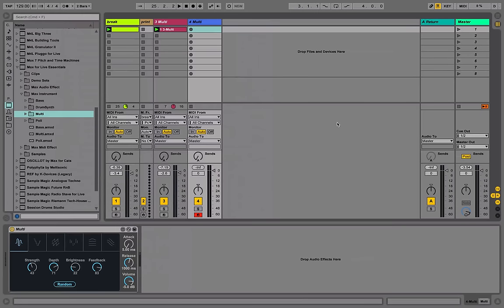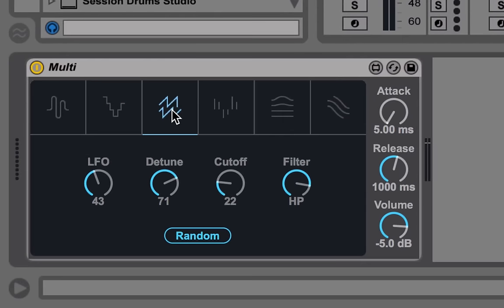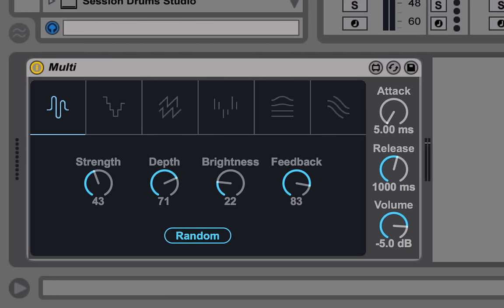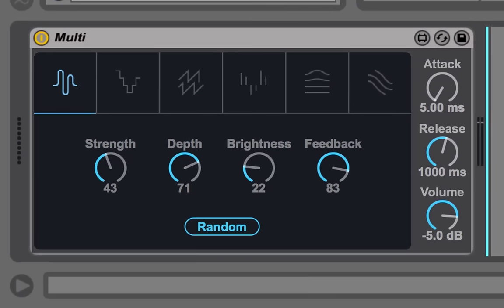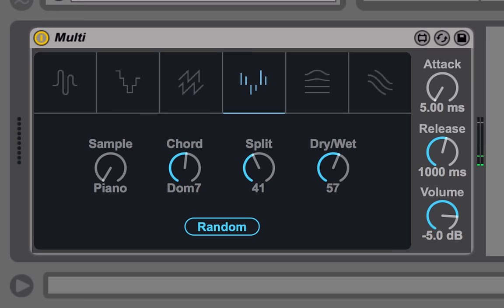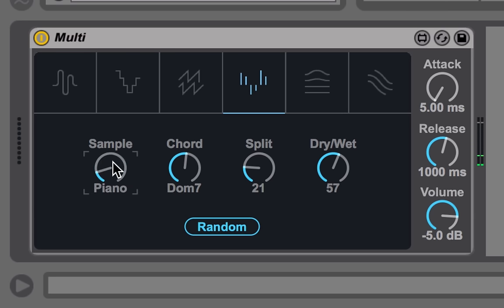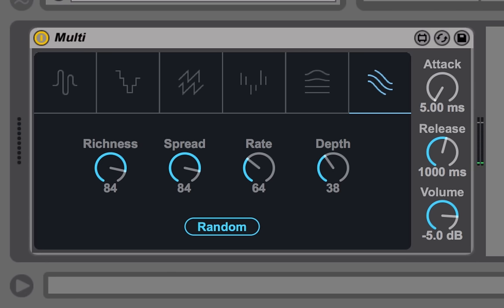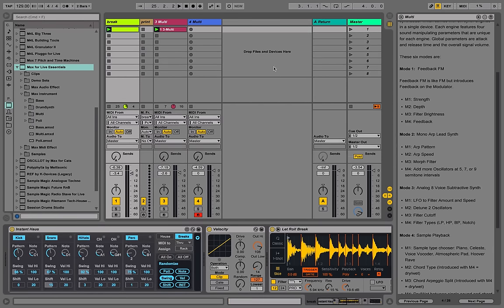​*Multi: flexible new synth in Ableton Live 9.5*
With controls for fast sound design and multiple synthesis modes, Max for Live synth Multi is one of our favorite additions to Ableton Live 9.5. Take a closer look and listen in this video.